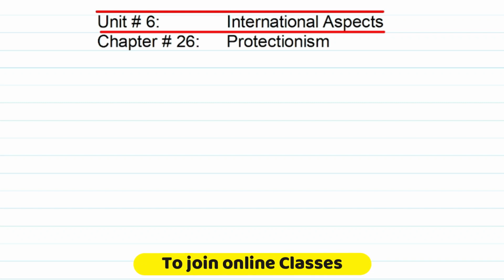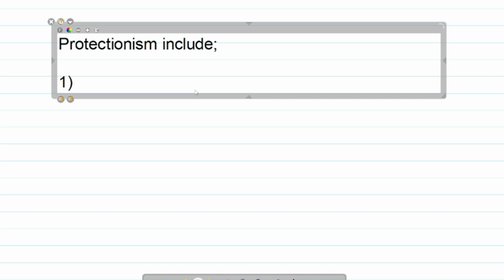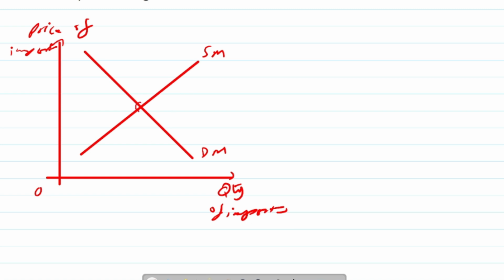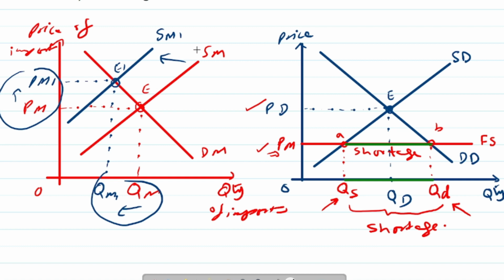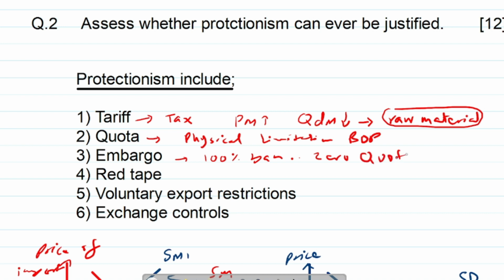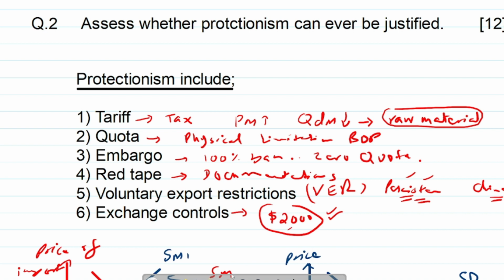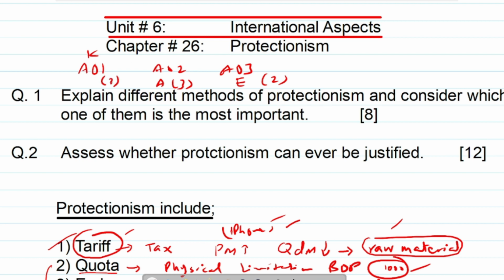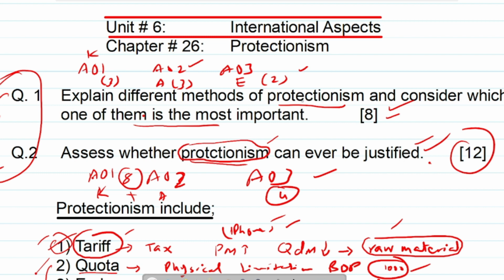Protectionism tariff quota embargo red tape exchange controls voluntary export restrictions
This video explains different methods of protectionism that can correct deficit balance of payment and help local young, sunrise, aging sunset industry and avoids dumping.

What are different methods of protectionism?
How to correct deficit balance of payment?
What is tariff, quota, embargo, red tape, voluntary export restrictions and exchange controls.
Assess whether protectionism can be ever justified?
Different methods of protectionism.